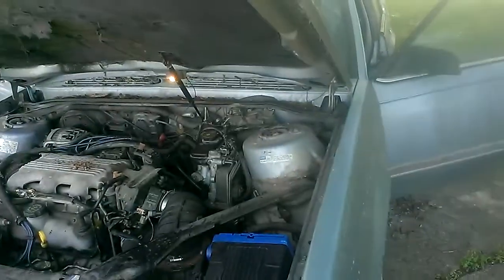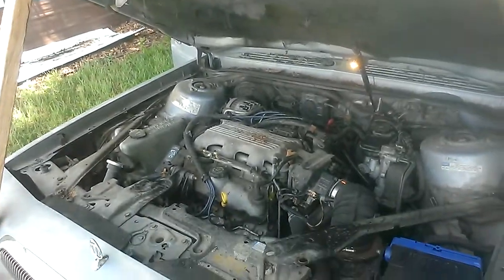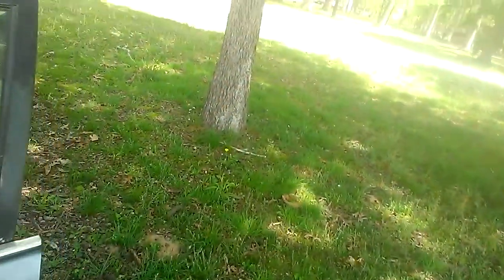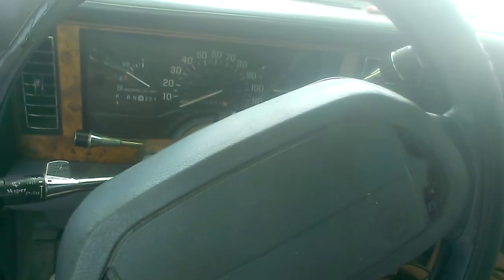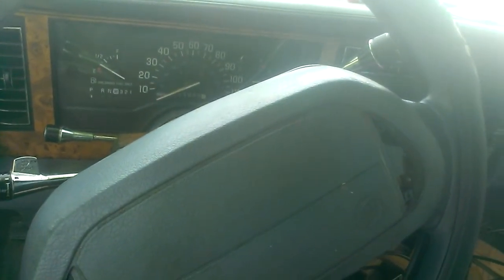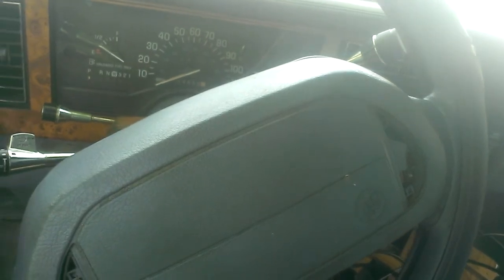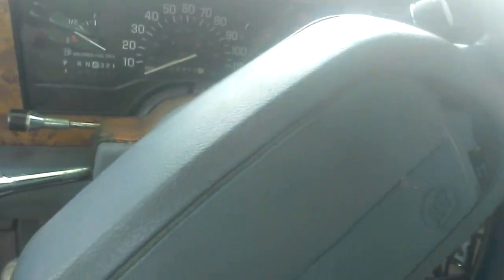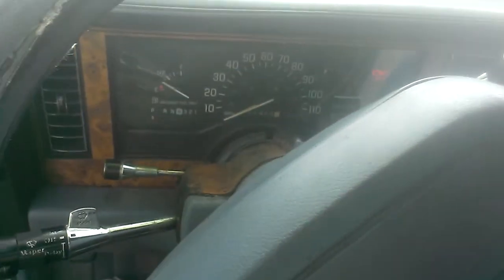SPRING START 1996 BUICK CENTURY A 3 MONTH OLD START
THIS WAS FILMED TODAY HERES A  CAR WE HAVENT SEEN ON MY CHANNEL IN A WHILE  SO THIS CAR HAS A 3100 V6 INGINE UNDER THE HOOD NOT TO BAD  IT RUNS WEAK FUEL PUMP USING A THREE YEAR OLD BATTERY TO START THE VEHICLE I BARROWED IT FROM OUR TRAIL BLAZER  CHECKED FUESES THOSE AINT THE GREATEST EITHER SO I HOPE YOU ENJOY